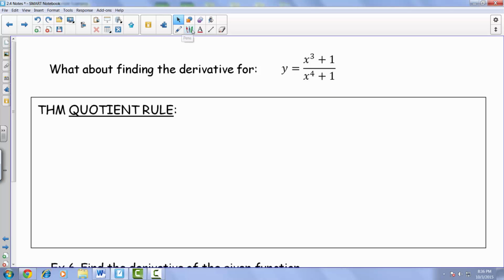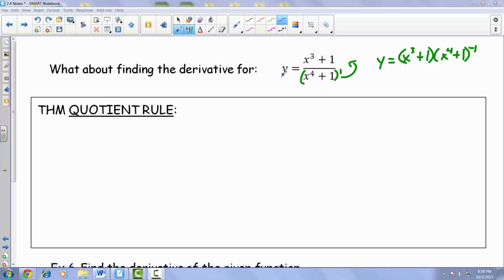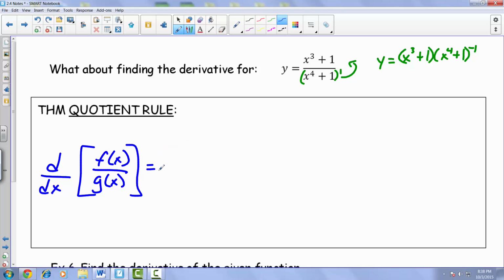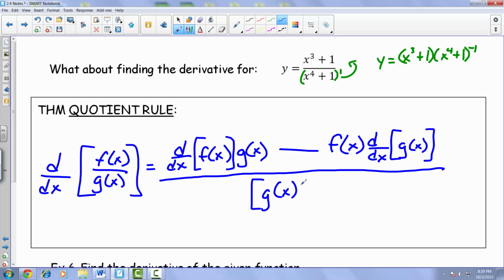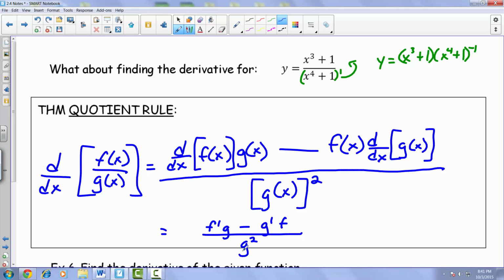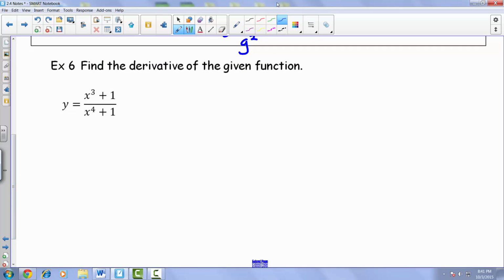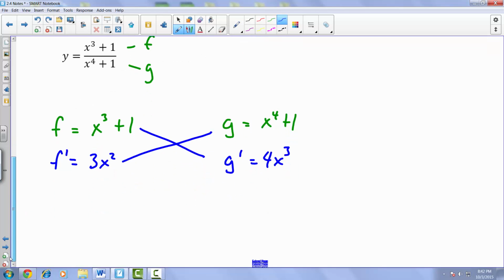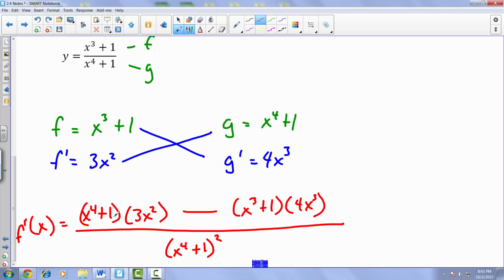2.4 Notes Example 6